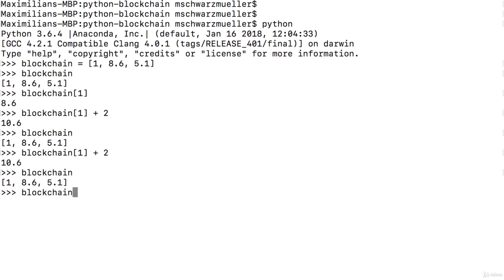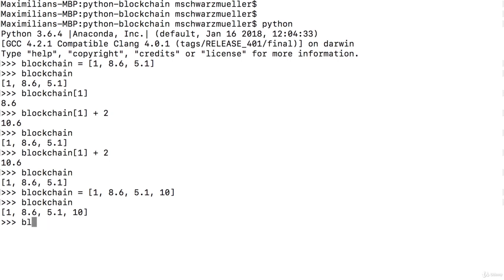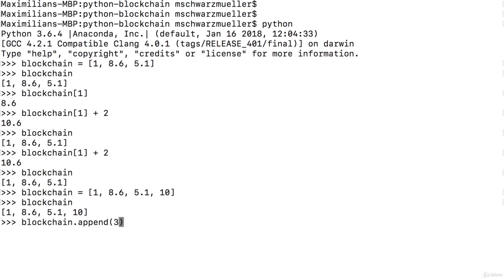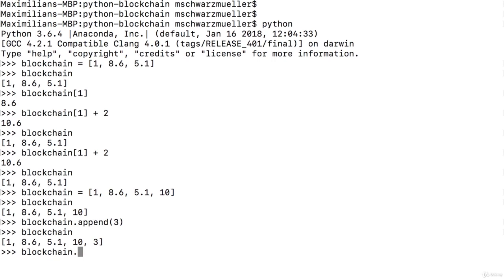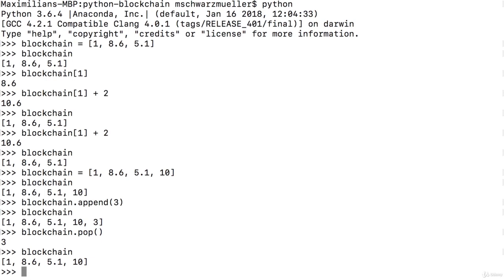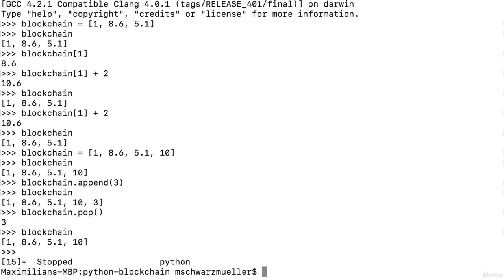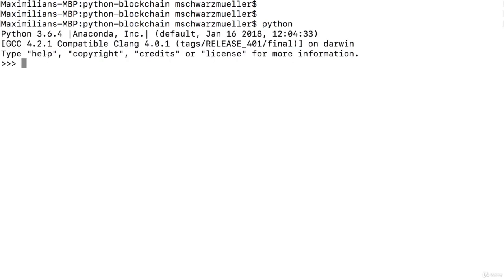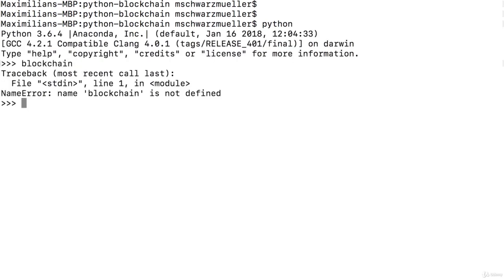18 Adding Removing List Items